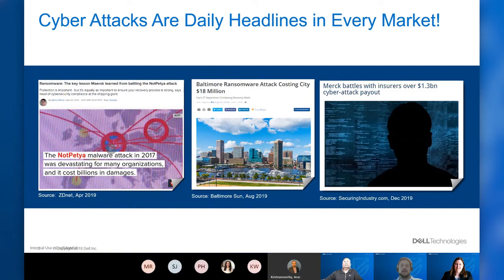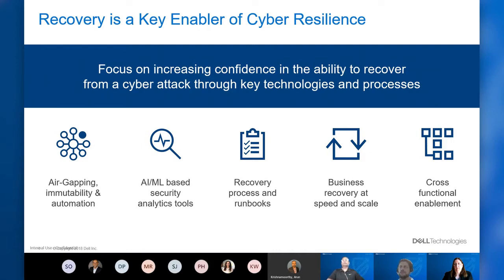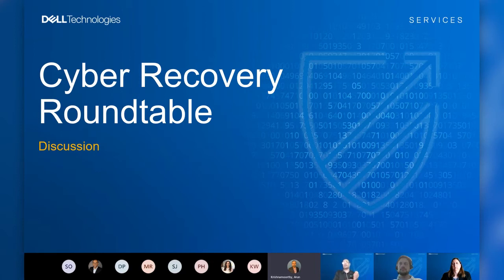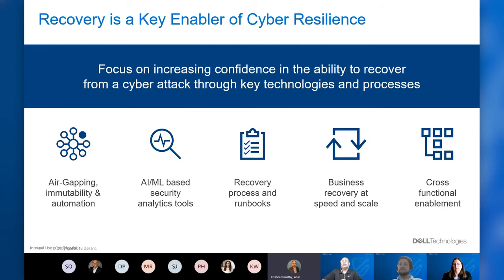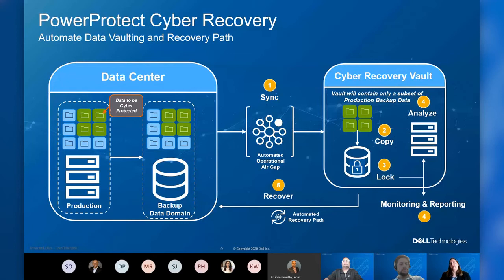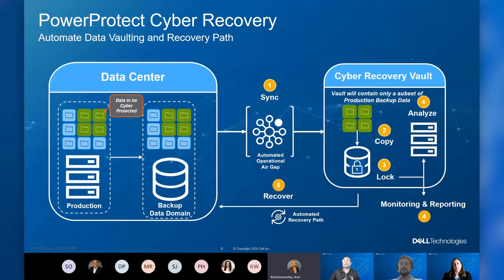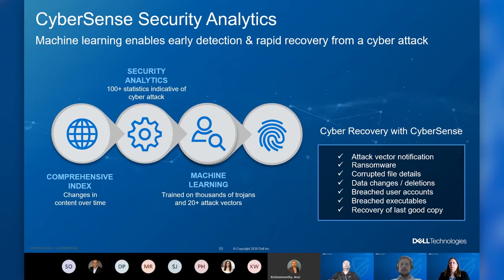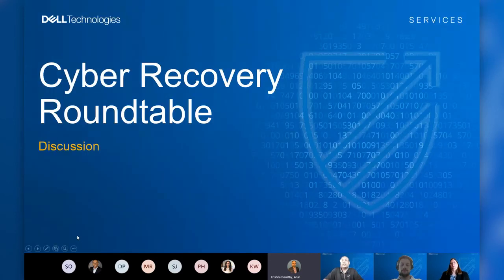Best Practices to Recover from a Cyber Attack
Resiliency is an organization’s ability to stand strong in the face of adversity with the confidence that no matter the origin of the disruption, they can efficiently and effectively recover.